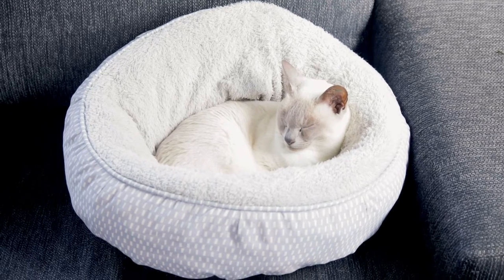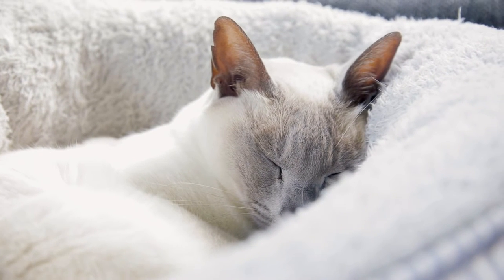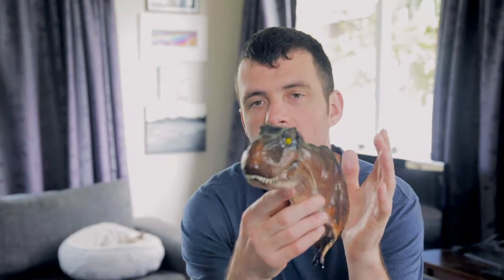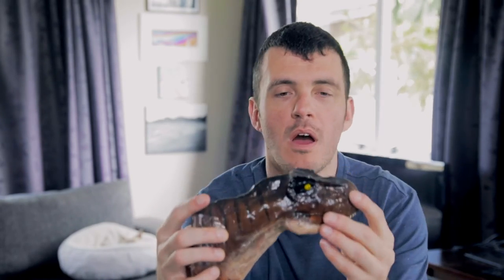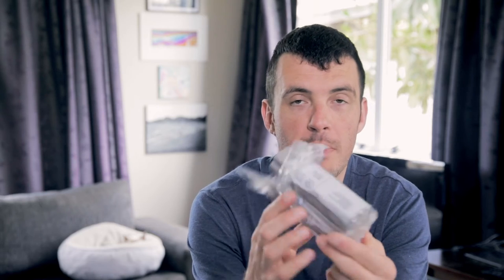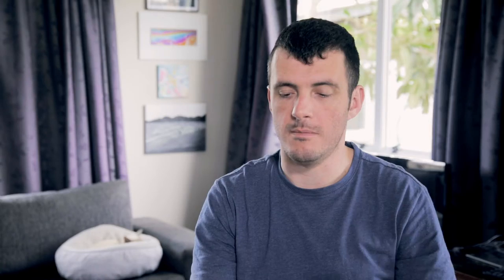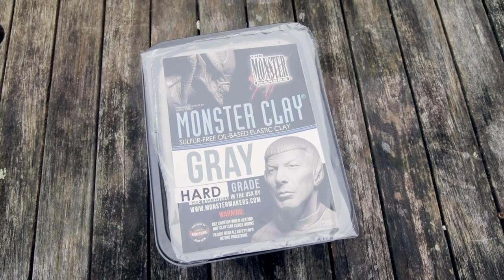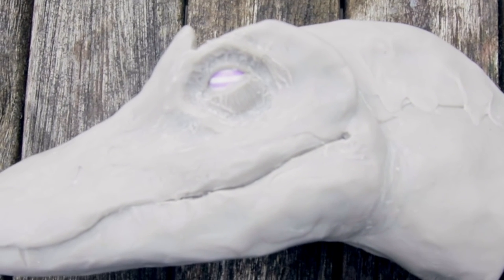3 CLAYS I use for my SCULPTURES!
Hi everyone,

In this episode I explain the different clay's I use to make my sculptures. Over the last 2 years I started with air dry clay then I moved to super sculpey and now I use monster clay. All three are very different and I explain the difference between them.

LINKS TO STORE ▬▬▬▬
MONSTER CLAY

I have leant a lot over the last few years with sculpturing my art, I would love to pass on information to others in the art community and reach out.

Things you could learn from my channel!

1) Passing on knowledge to help you do sculptures!
2) Providing information of materials and techniques for my sculptures
3) Things I learnt from my art!